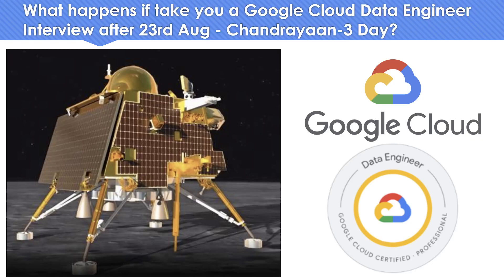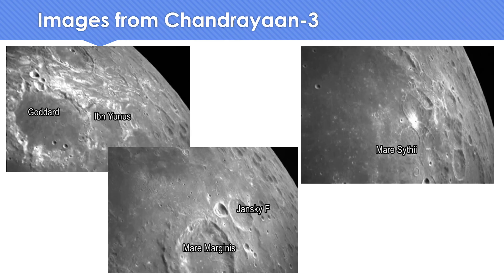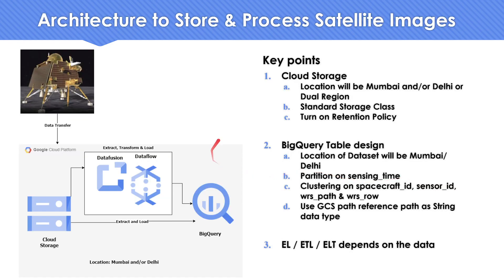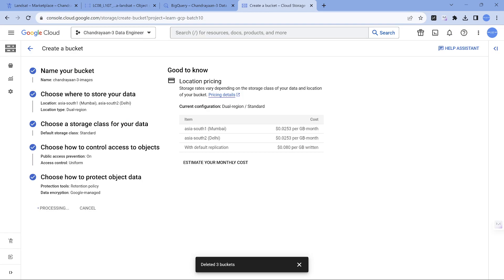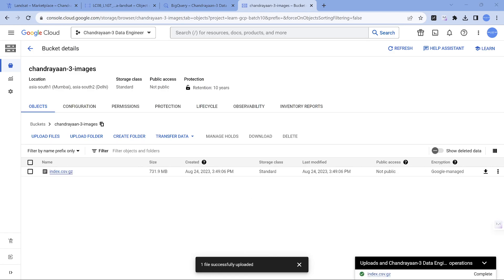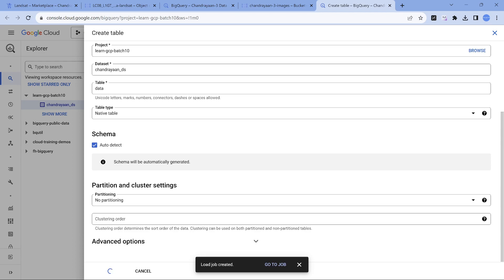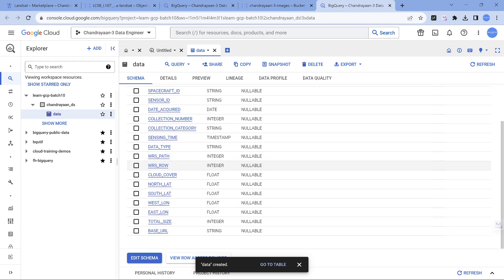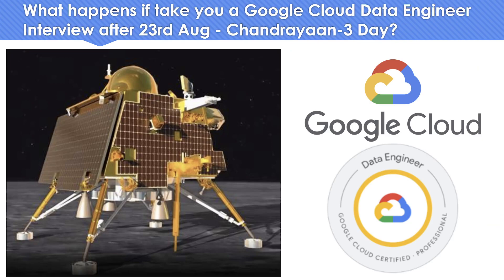What happens if take you a Google Cloud Data Engineer Interview after 23rd Aug - Chandrayaan-3 Day?